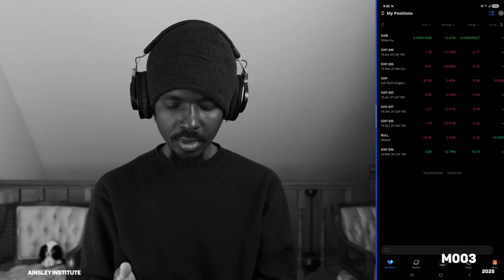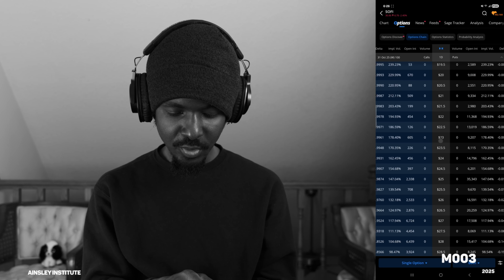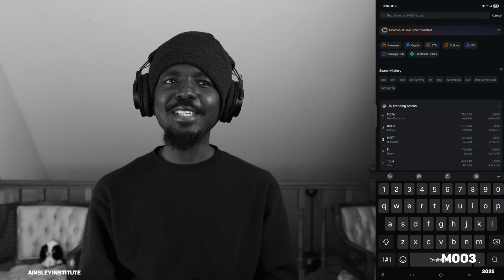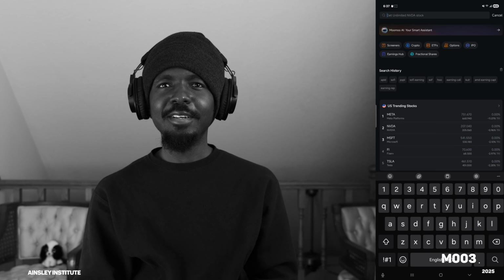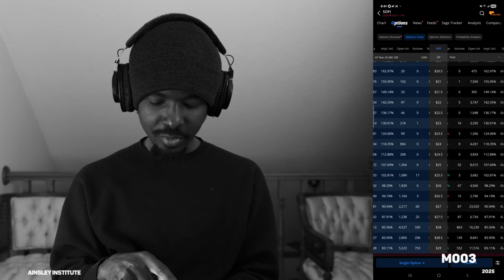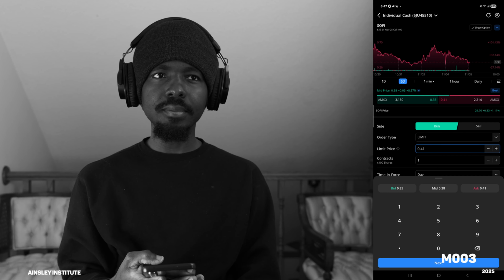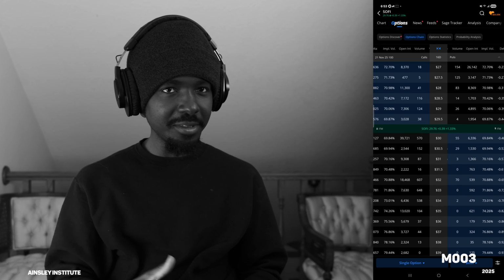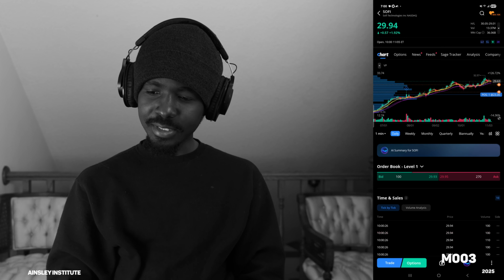003:- Option Components & Mechanics: Decoding the Options Chain Understanding What Drives Value and